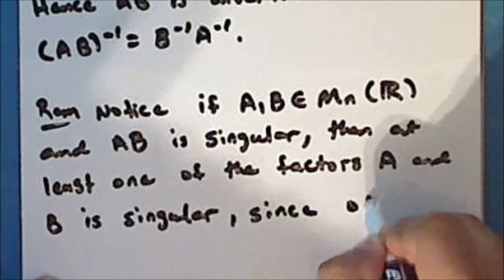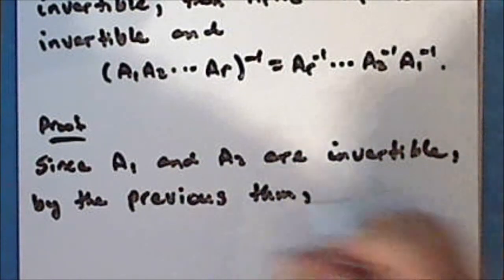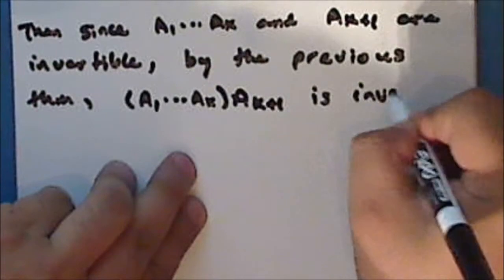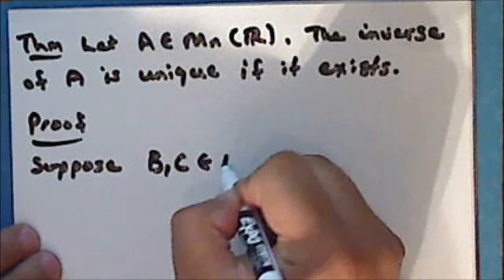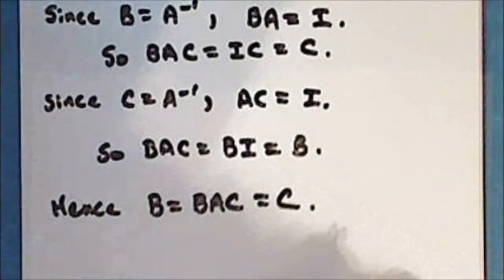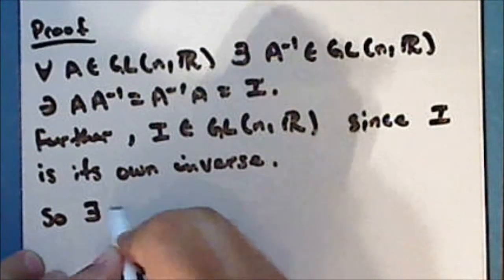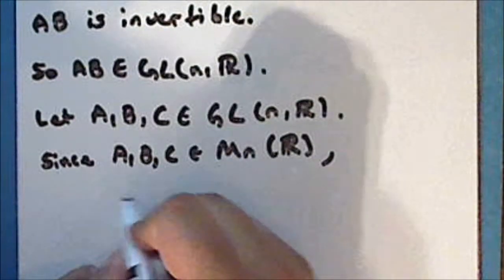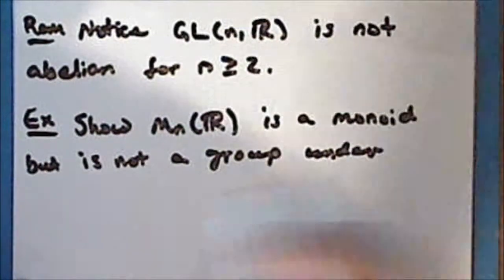Applied Math Lecture 08 Part 4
Eighth lecture in applied mathematics. Topics include matrix products, linear combinations of matrices with scalar coefficients, and an introduction to inverses. This lecture is in four parts.